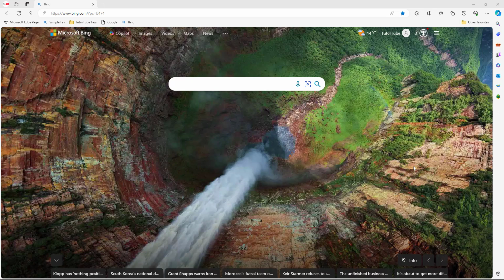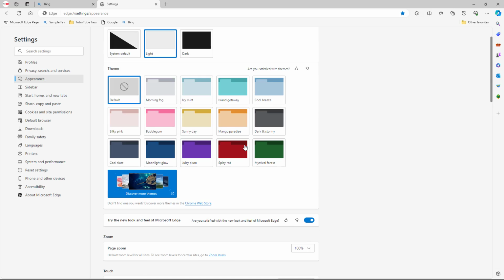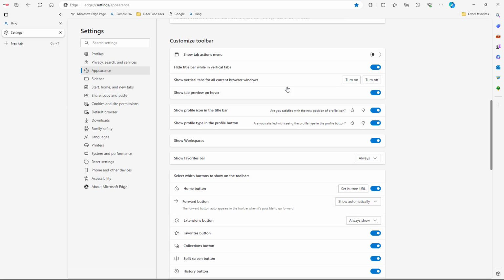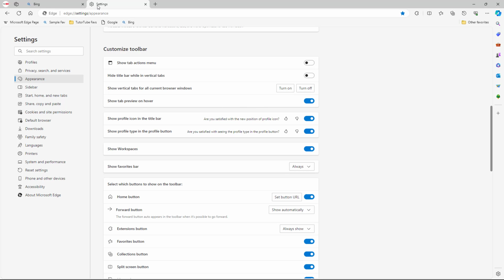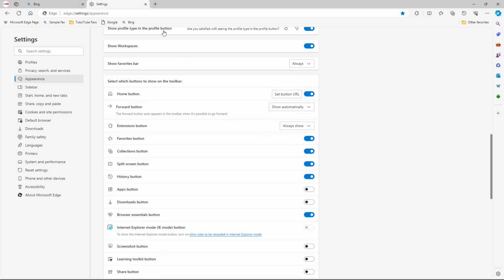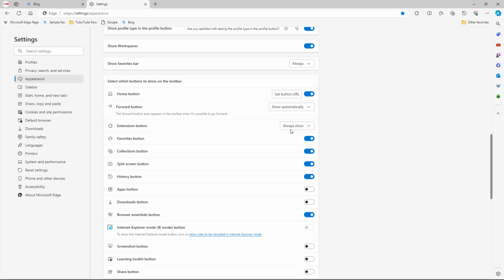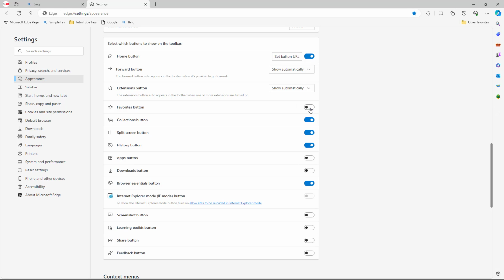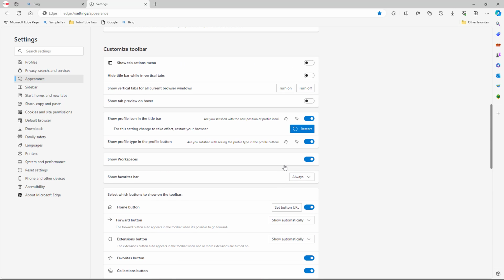Microsoft Edge - Lesson 70 - Customize toolbar Options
In this tutorial, we will be discussing about Customize toolbar Options in Microsoft Edge